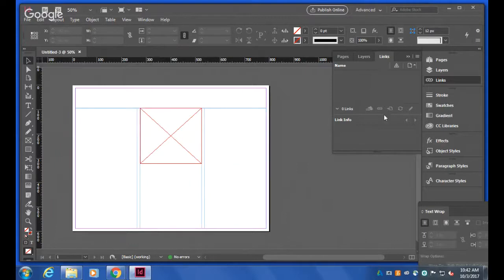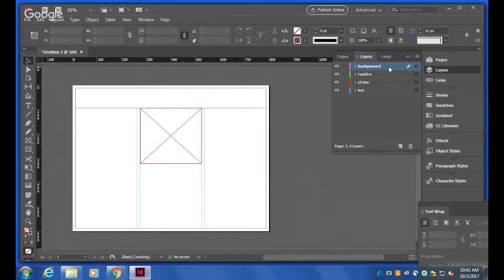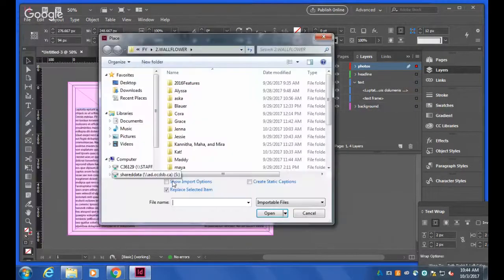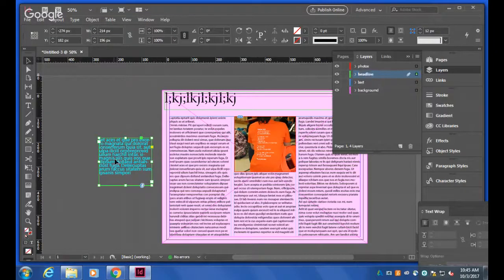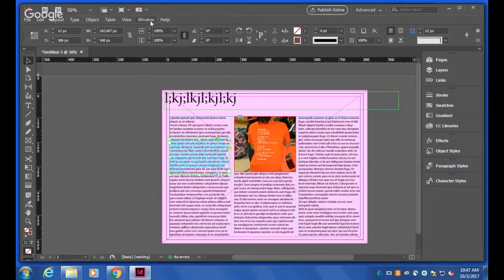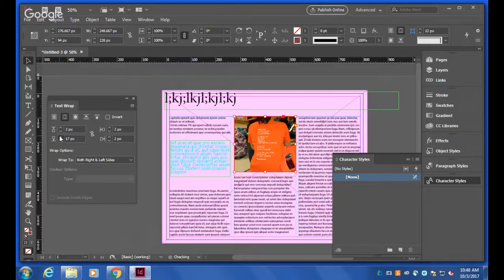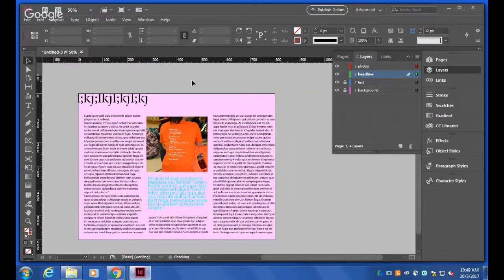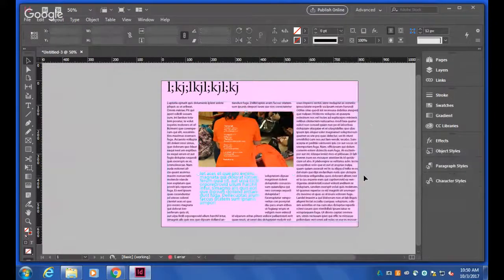Archived Indesign Lesson: Layers and Text Wrap